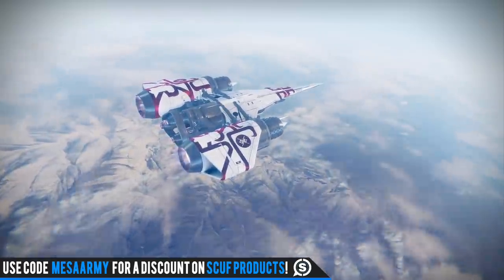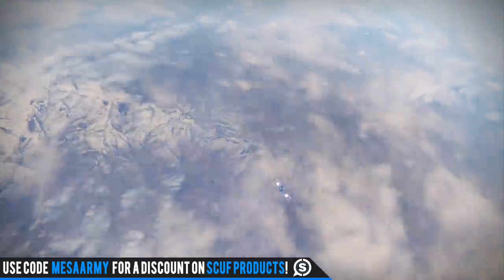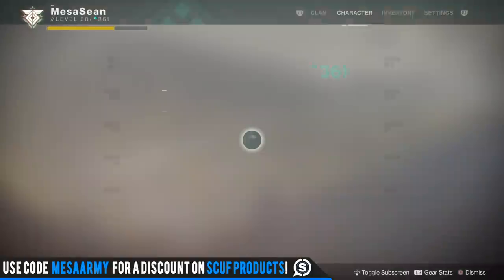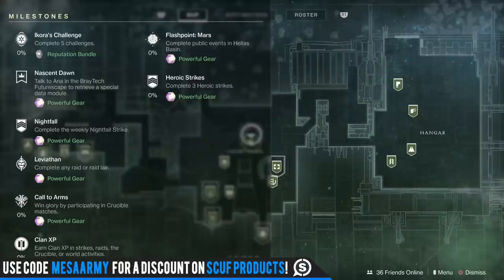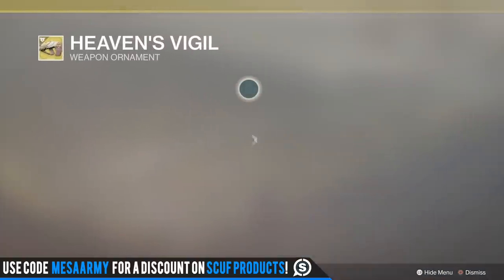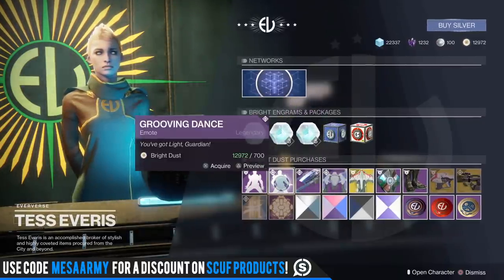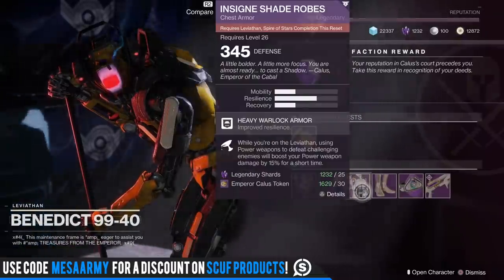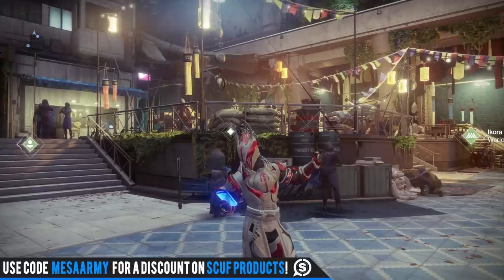Destiny 2. WEEKLY RESET! Update 1.2.0.2, Polaris Quest Step, Weekly Milestones, Nightfall, & More!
✅Join my PS4 Destiny FaceBook Group!

Destiny 2. WEEKLY RESET! Update 1.2.0.2, Polaris Quest Step, Weekly Milestones, Nightfall, & More! May 15, 2018 .

►Destiny 2. LEGENDARY POLARIS LANCE! Easy Quest Step 2/5, What To Bring And How To Get This Weapon.

Music with permission:
CDK-Once Again